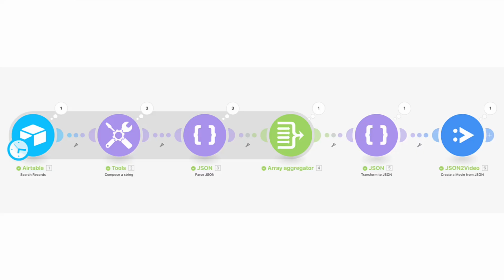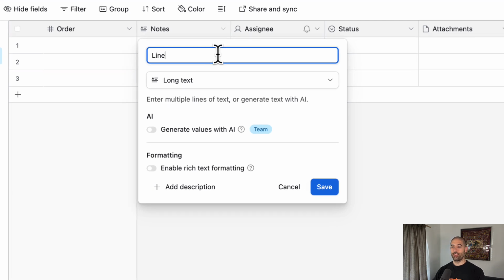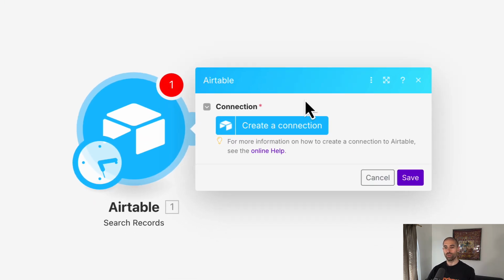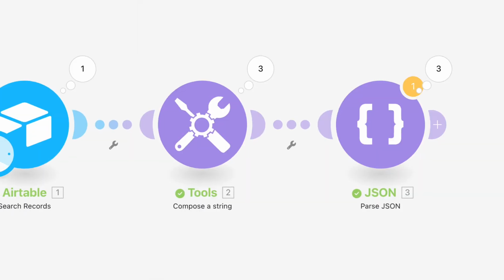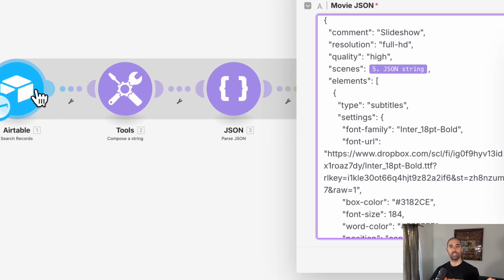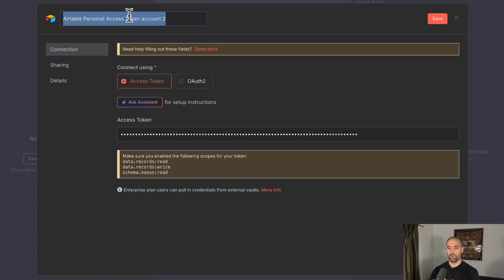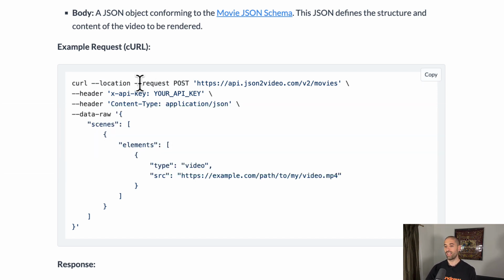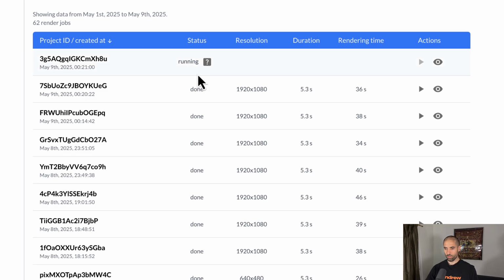AI Video Automation with Airtable, JSON2Video and EITHER Make.com OR n8n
This is an amazing walkthrough of a solid AI Video Automation setup for producing simple short form videos at scale. This setup was primarily inspired by @StephenGPope. This walkthrough shows how to set up Airtable & JSON2Video in combination with EITHER Make.com or n8n. While this setup might seem simple on the surface, it can be expanded in a number of directions for enabling more advanced functionality. Zooming out though, the core takeaway message of this video is to be yourself and to never copy others. Enjoy!

ToC

00:00 Intro
01:47 PART A - Airtable
02:59 PART A - Customizing the Airtable table
05:37 PART A - Writing the script
06:42 PART A - Using ChatGPT to write your scripts
07:20 PART A - Collecting images
08:49 PART A - Make.com
17:47 PART A - Adding JSON2Video
20:21 PART A - Wrapping up
21:24 PART B - n8n
33:47 Ending

LINK TO ACCOMPANYING REPO

LINKS